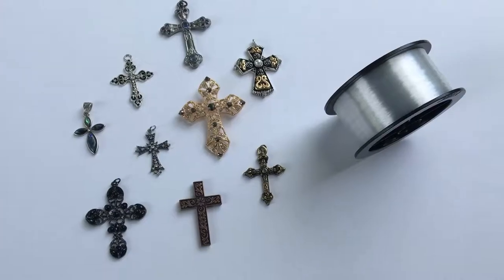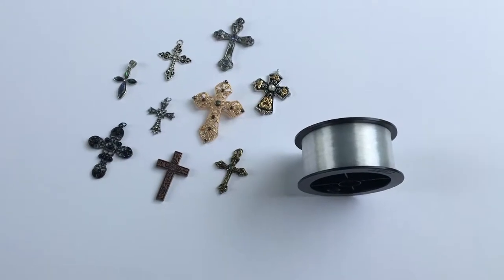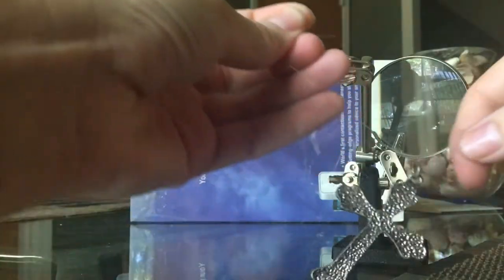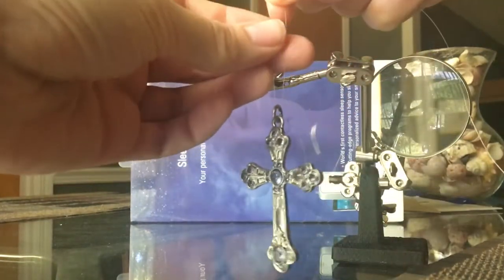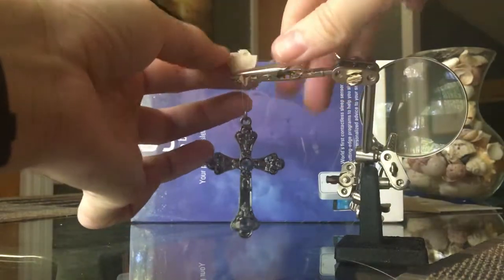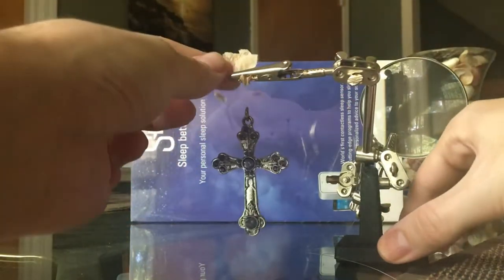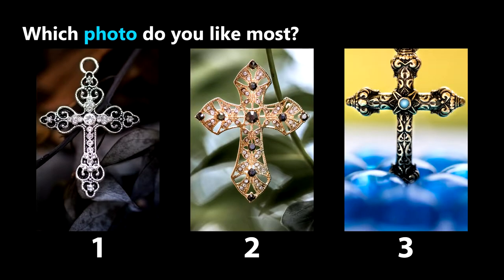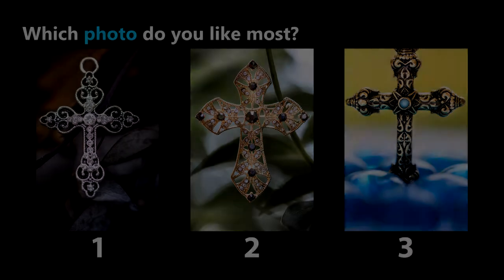Macro Photo Ideas Product Photography using Tiny Crosses Jewelry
I'm using the Canon 80D with the 100mm 2.8L macro lens for these photos. Jewelry is a great subject for practicing macro photography. In this video I use different types of crosses to practice product photography with. Which photo do you like most?